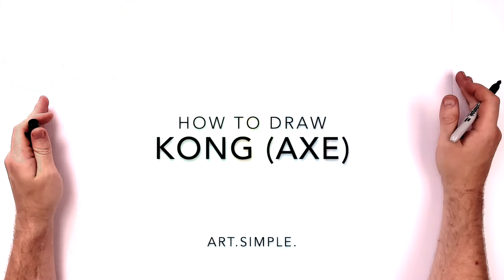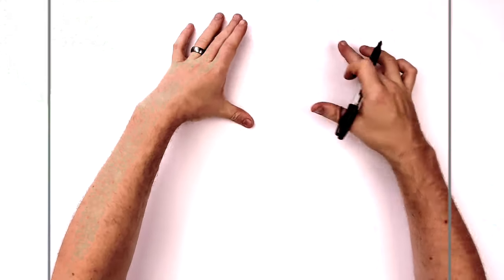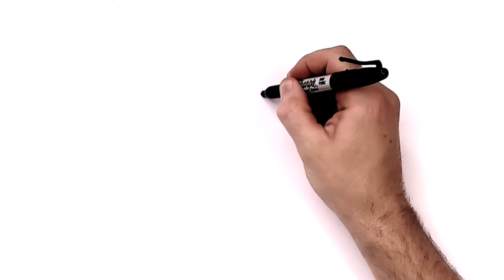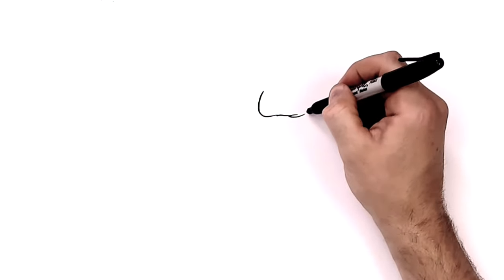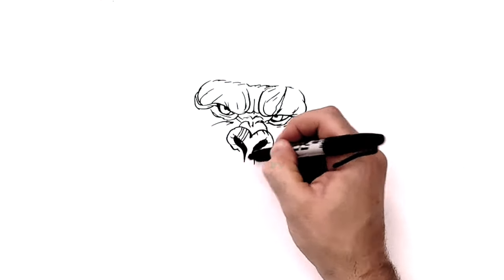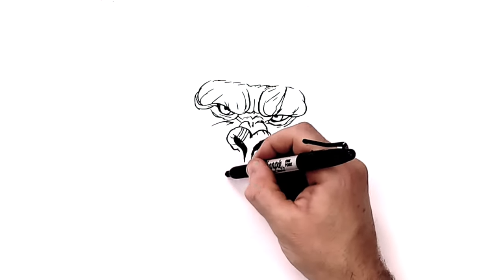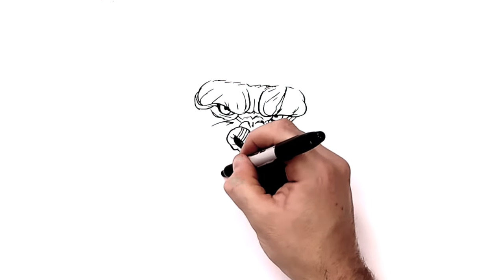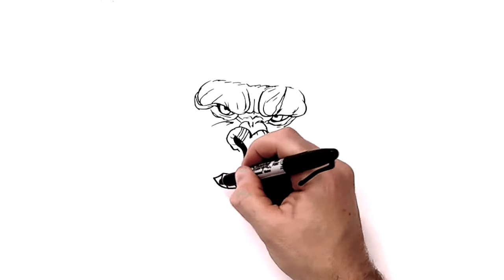How To Draw Kong Axe | Step By Step | Godzilla vs Kong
Learn How To Draw Kong  with his Axe Step By Step from Godzilla vs Kong